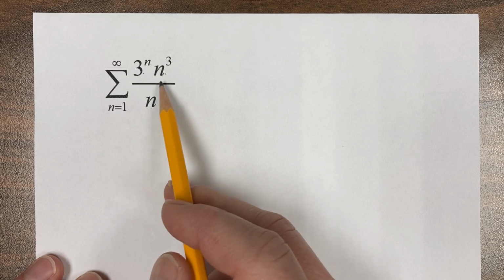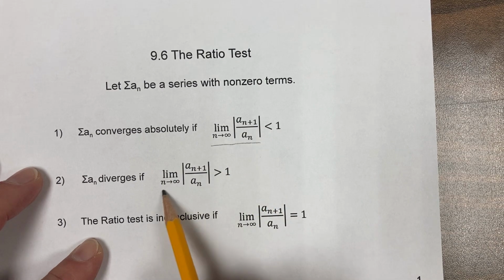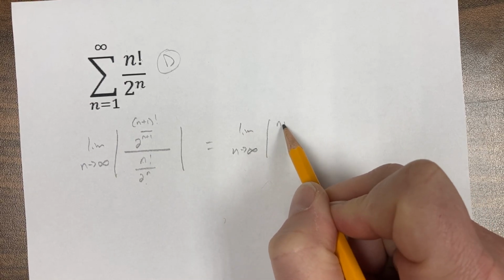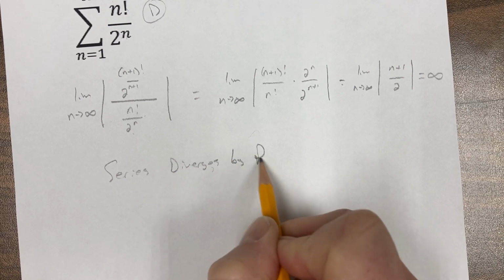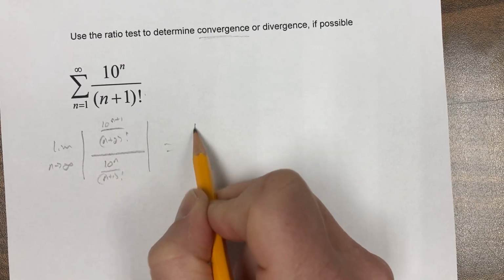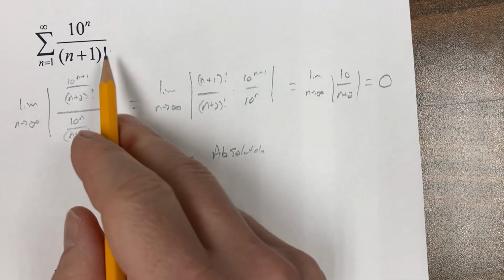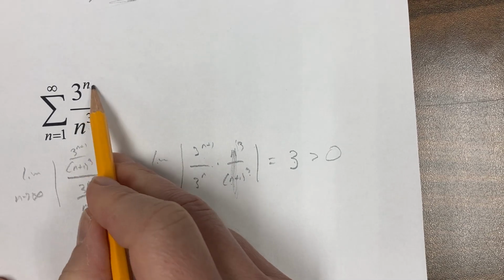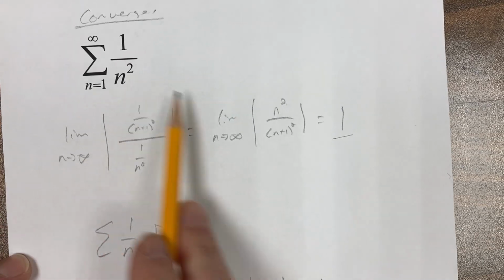9.6 Ratio Test Lesson